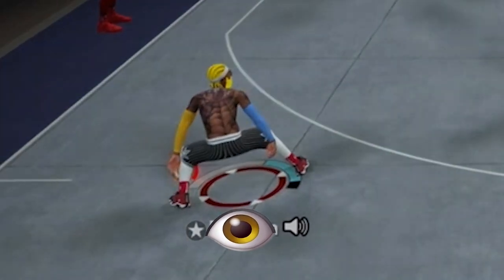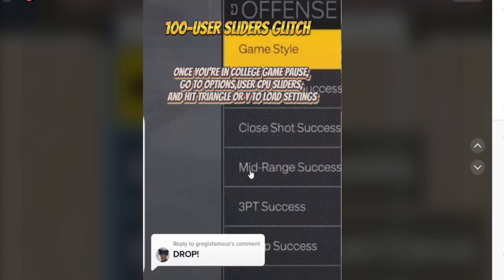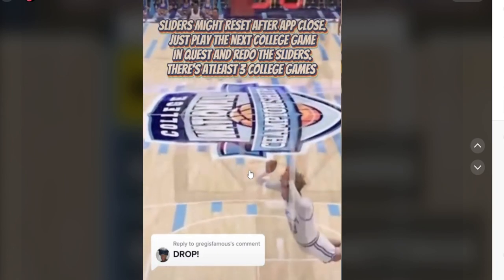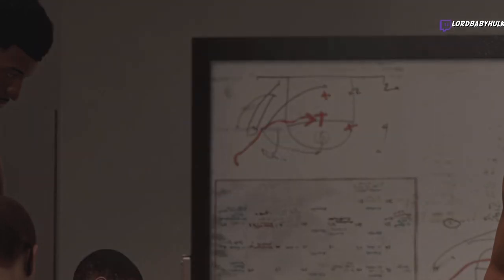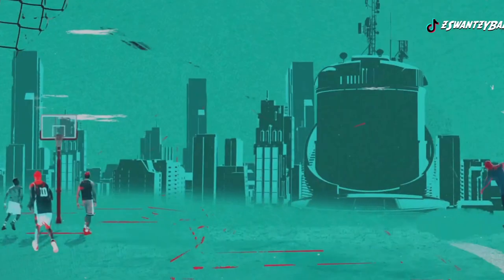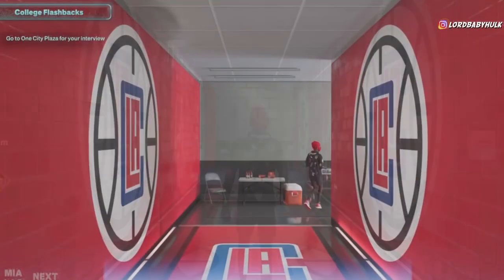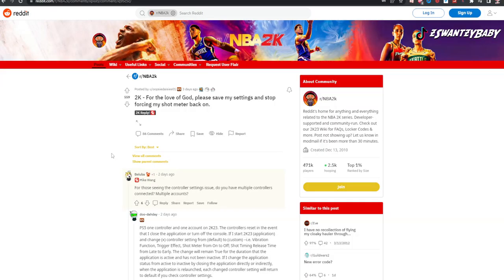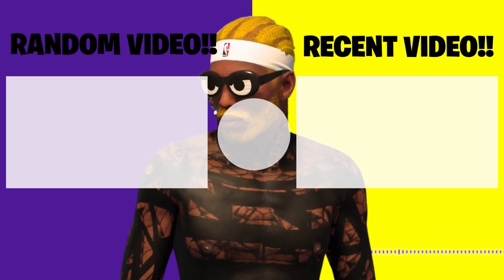HURRY AND DO THIS INSTANT NBA 2K23 BADGE GLITCH BEFORE PATCH 😱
HURRY AND DO THIS INSTANT NBA2K23 BADGE GLITCH BEFORE PATCH!